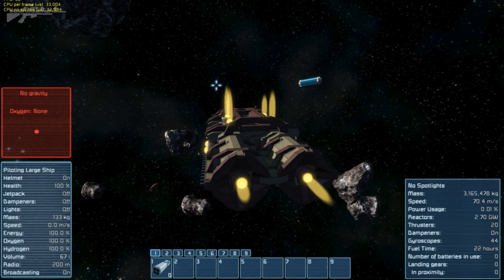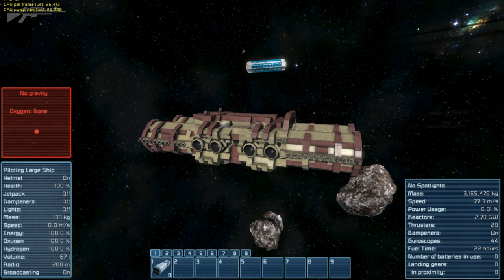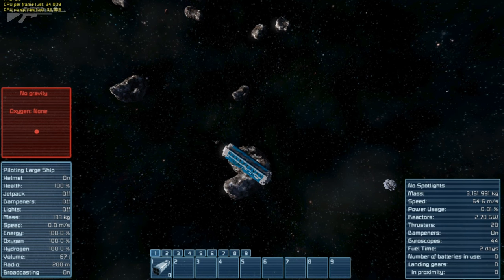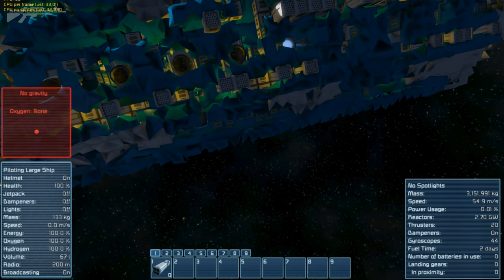Space Enginers - Fixed Broadside Rockets